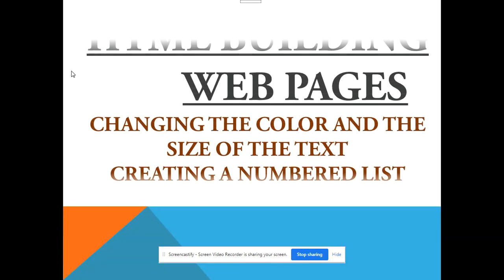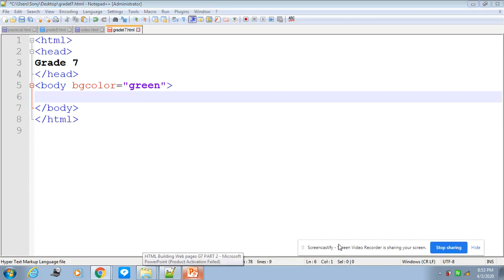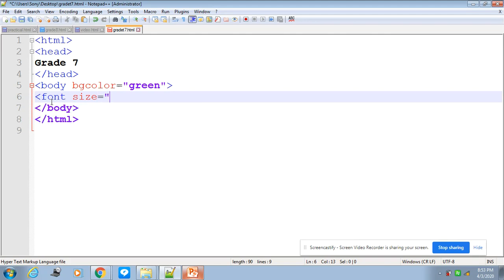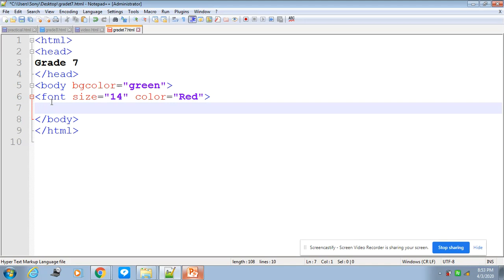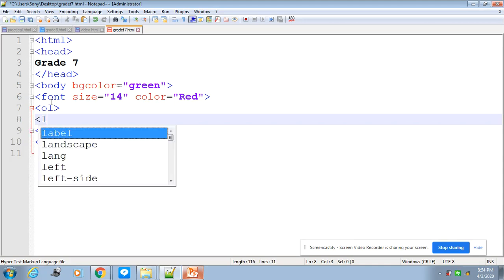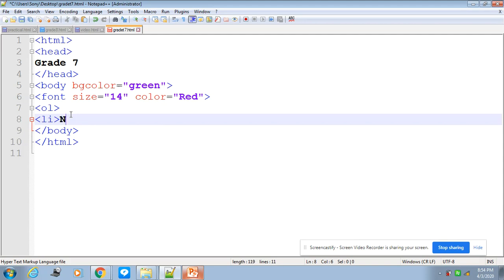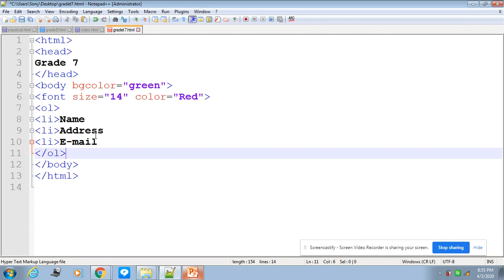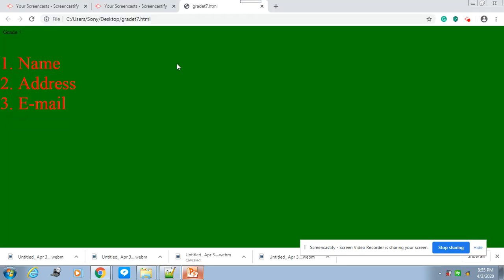Computer:Grade 7#HTML Building Web pages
Changing the color and the size of the text
Creating a numbered list